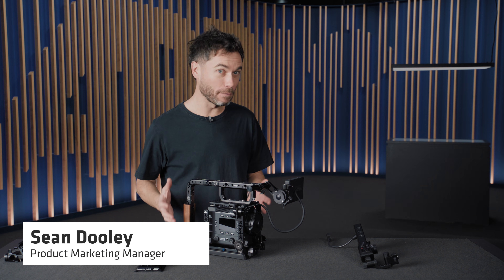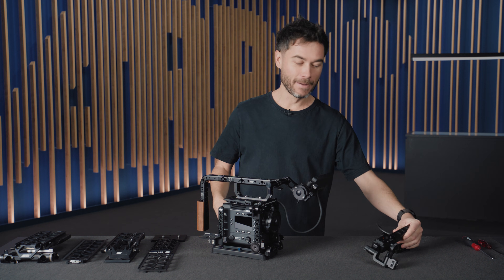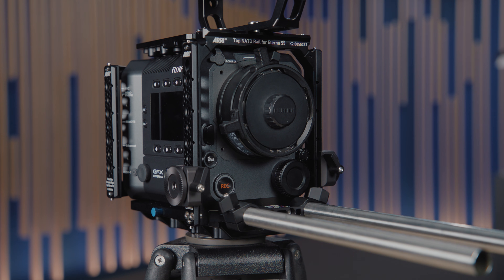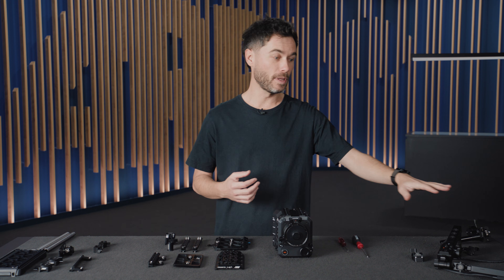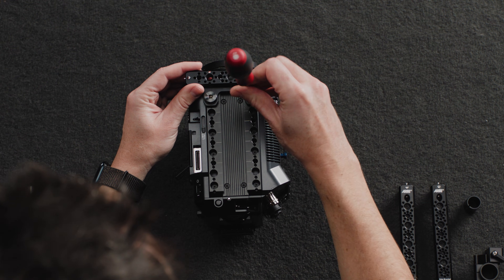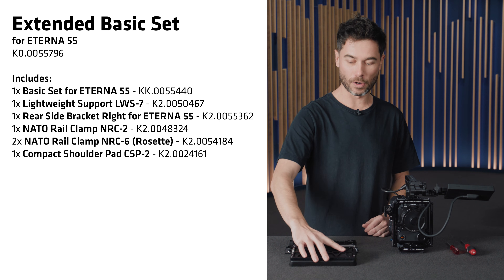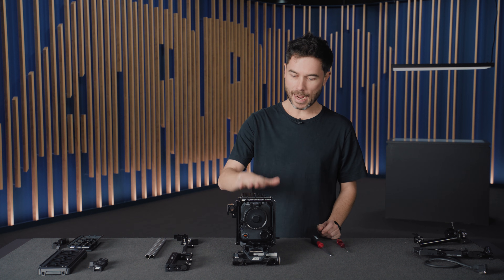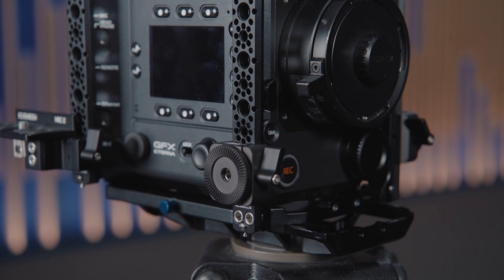ARRI Tech Talk: Support System for Fujifilm GFX ETERNA 55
Join ARRI’s latest Tech Talk as product specialist Sean Dooley demonstrates the new support system for Fujifilm’s GFX ETERNA 55 camera. In this session, Sean walks through every component of the lightweight, modular cage solution—engineered for speed, versatility, and rugged durability. The system includes a two-part top section, BUD base plate, and three side brackets, ensuring rock-solid camera builds and full compatibility with ARRI and Fujifilm accessories. Perfect for professional filmmakers who demand reliability and flexibility.